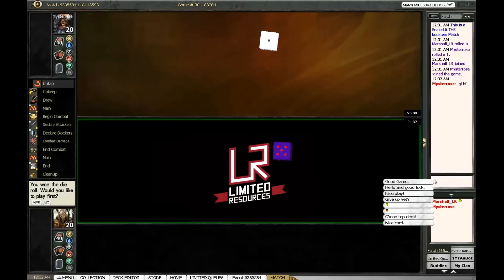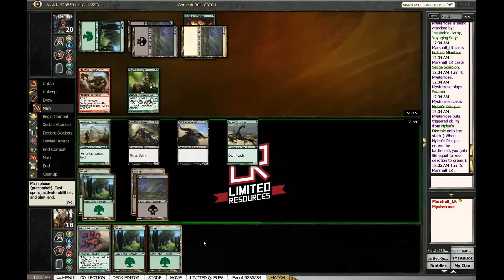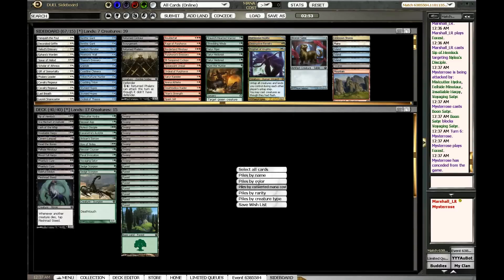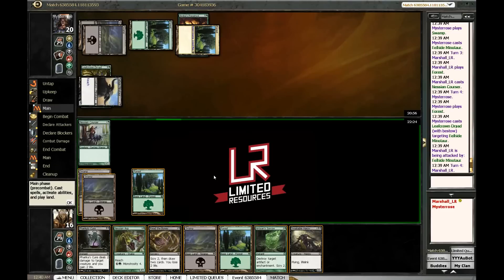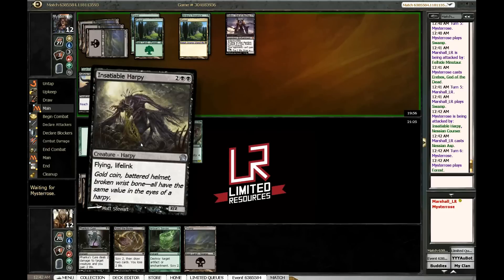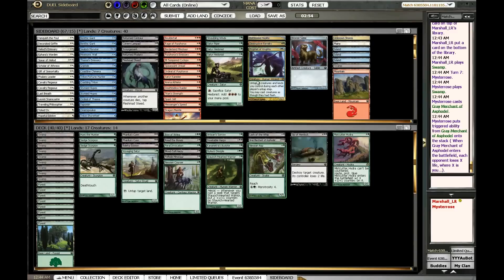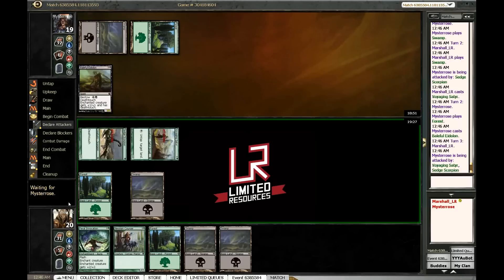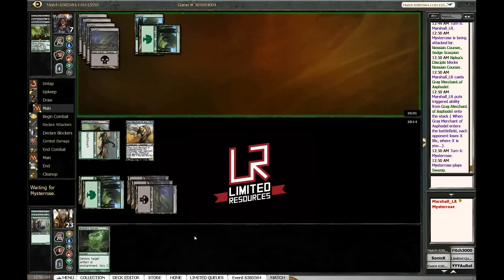Limited Resources - Round 1, Theros Sealed Deck #1, 29 Nov. 2013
You can watch these videos without streaming ads on our

If you'd like to watch the rest of the series on Youtube, you can find the playlist

Marshall Sutcliffe is a Magic and poker player who hosts the Limited Resources podcast, which you can find and writes for DailyMTG. He was on the winning Community team at the 2011 Community Cup, and he also works with Wizards of the Coast and GGSLive to provide video coverage of Magic: the Gathering Pro Tours and Grands Prix. You can follow him on Twitter @Marshall_LR.